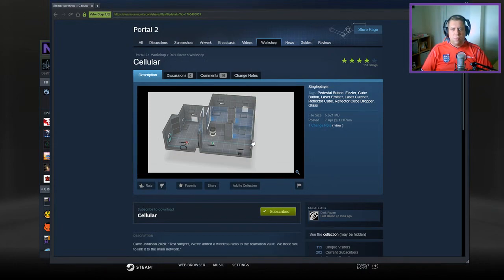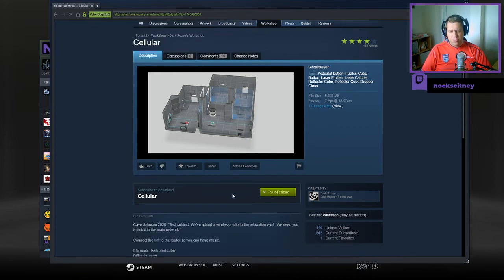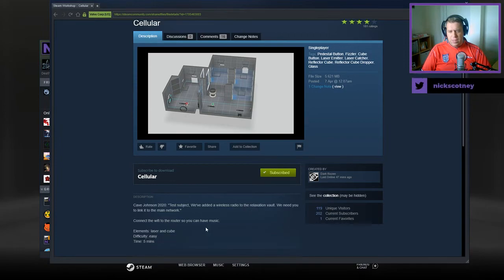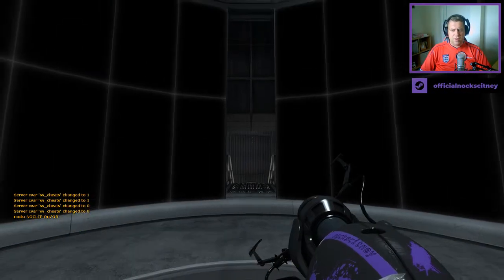[Portal 2] "Cellular" by Dark Rozen